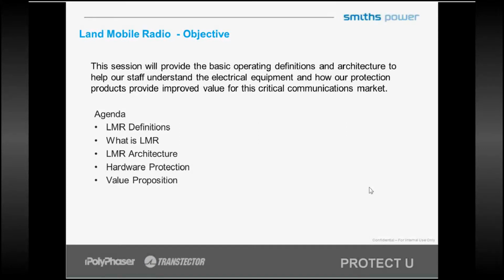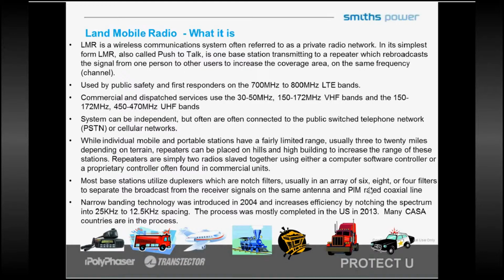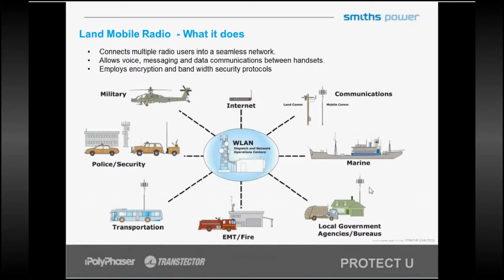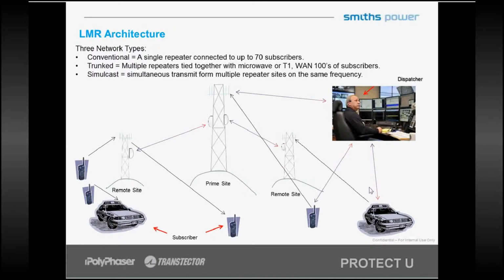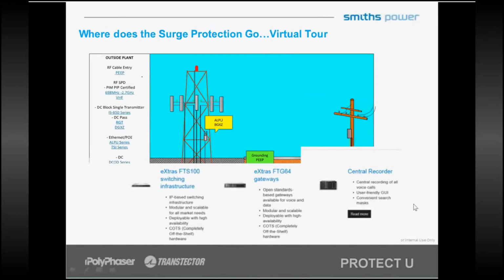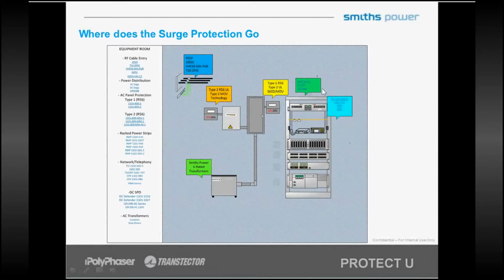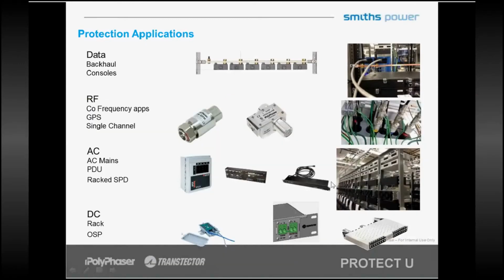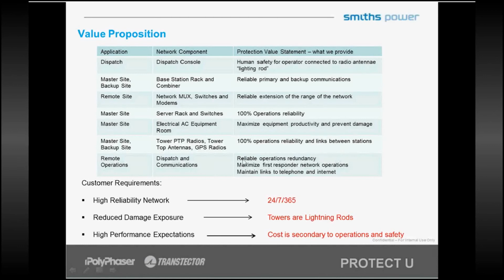ProtectU LMR basics and protection Apr 2015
Webinar discussing Land Mobile Radio and how Smiths Power products fit into the solution